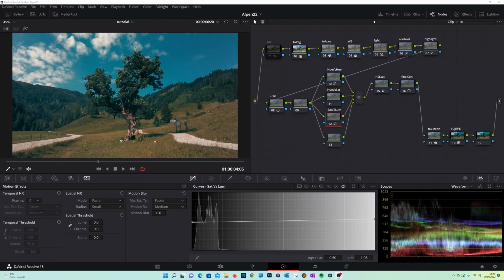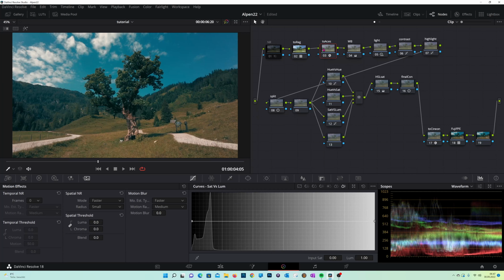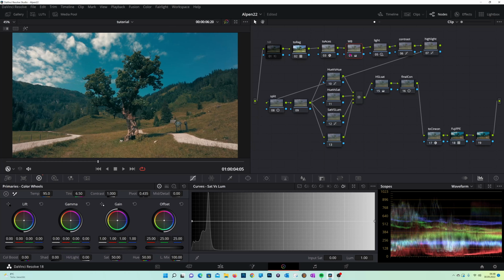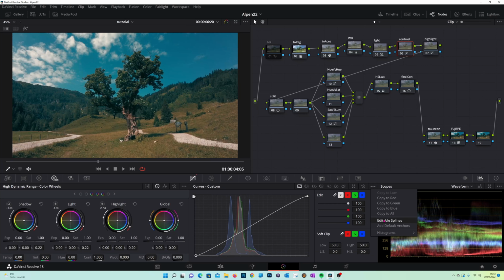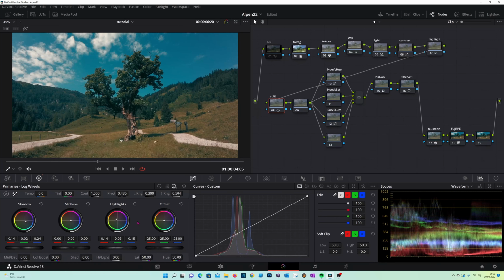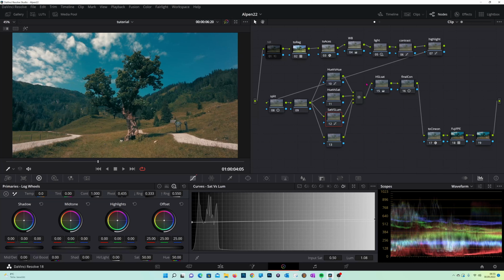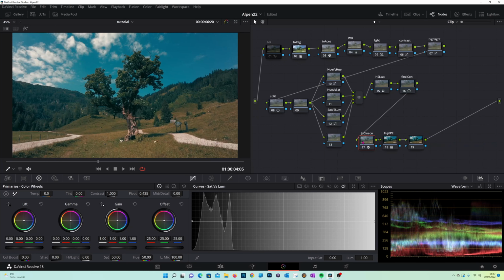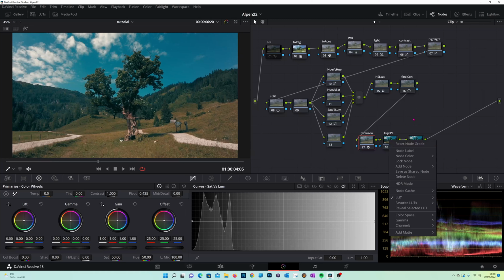How to color grade - DJI Pocket 2 4k Footage in Davinci Resolve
It's a practical short tutorial how to color grade DJI Pocket 2 4k 8bit footage in Davinci Resolve by using the studio version without any external paid lut. I using only one free d-cinelike to Reg709 conversion lut to achieve a warm summer image look. I will walk through my simpel basic node tree and show you all adjustments.

00:00 Introduction
01:14 Tutorial
13:41 Outro